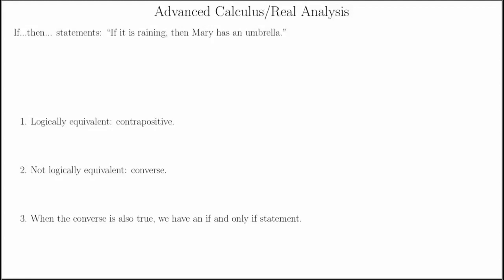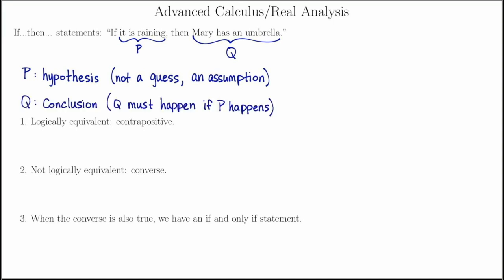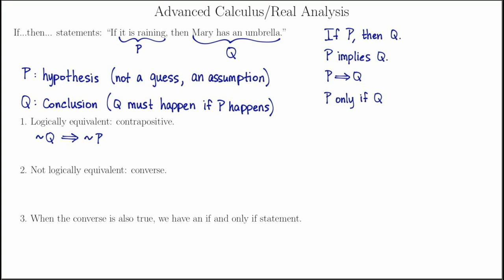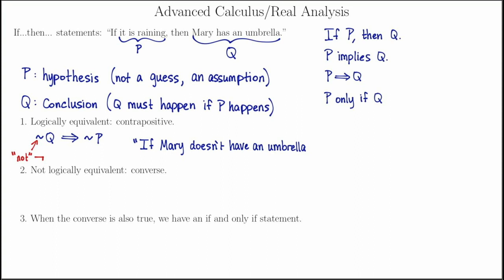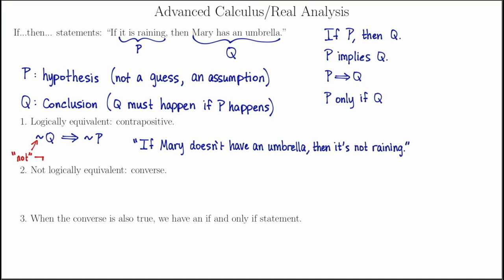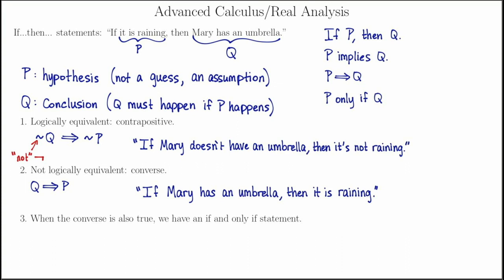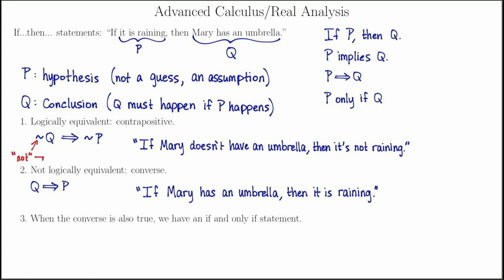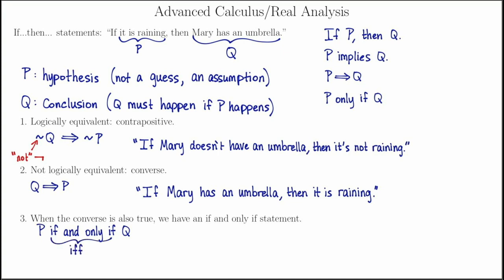Advanced Calculus: If-then statements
This video is about Advanced Calculus: If-then statements